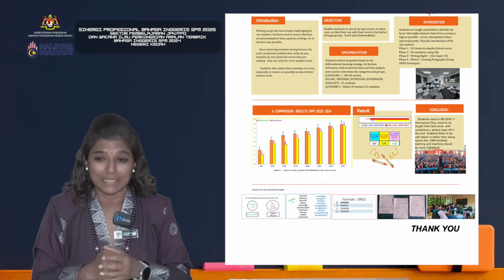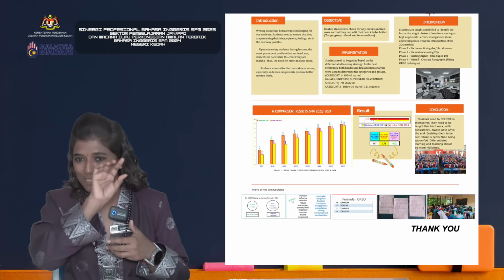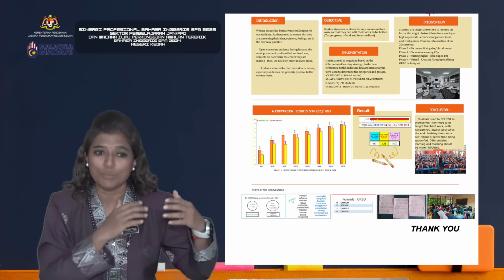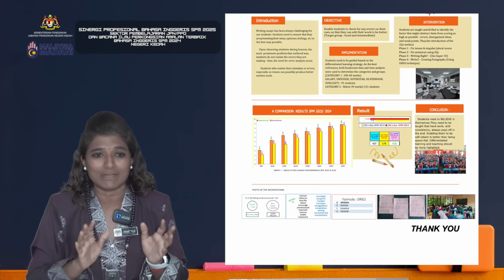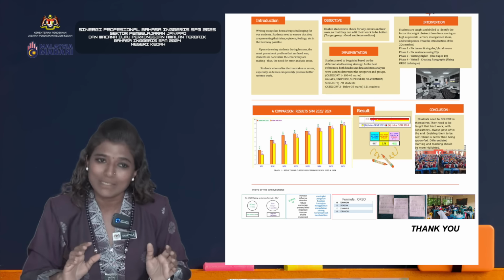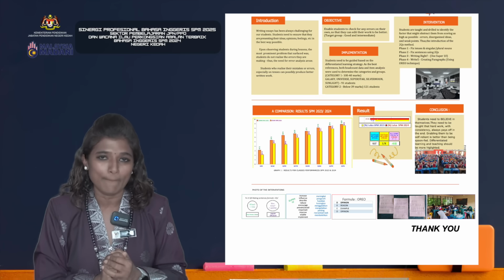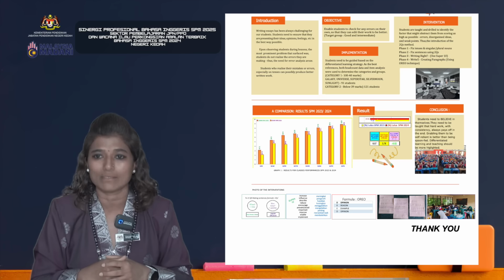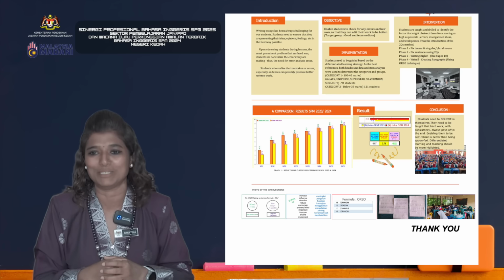📌 Error Analysis Using 2Qs Method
This session explores how to help students identify and correct language mistakes effectively through guided error analysis.

👤 Presenter: Shameela a/p Raman
🏫 School: SMK Gurun
📅 Date: 23 June 2025 | 🕛 Time: 12:00 PM
🎯 Session: Best Practices Sharing Session – SPM English Kedah 2025